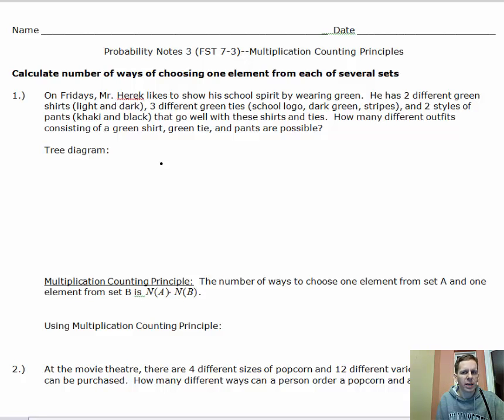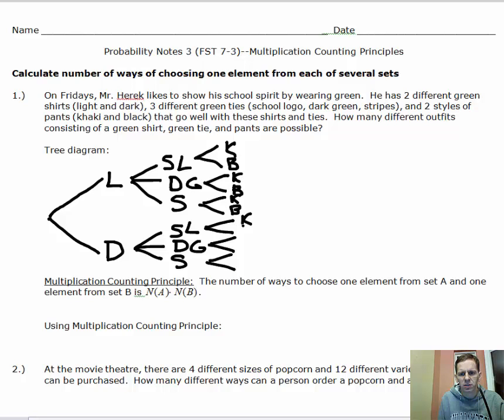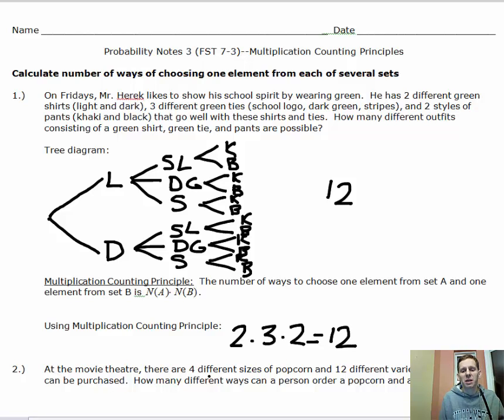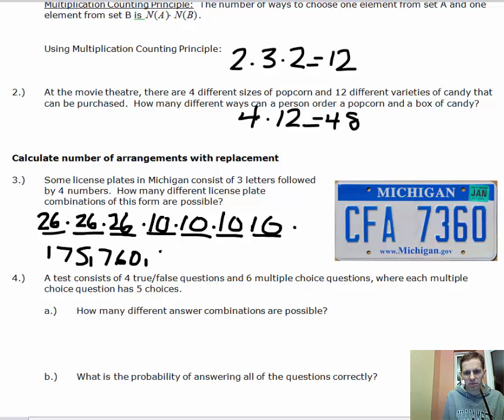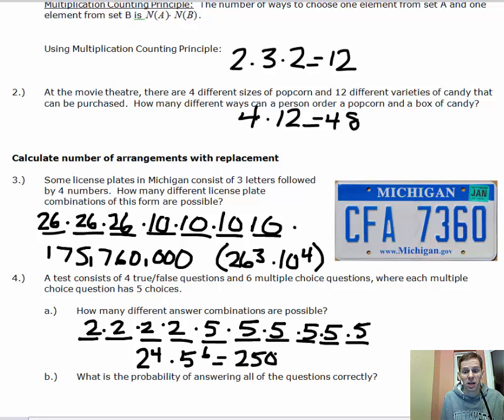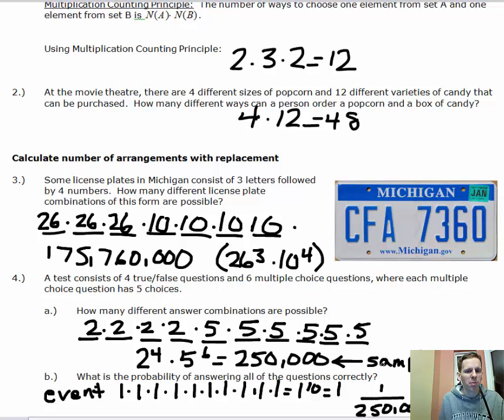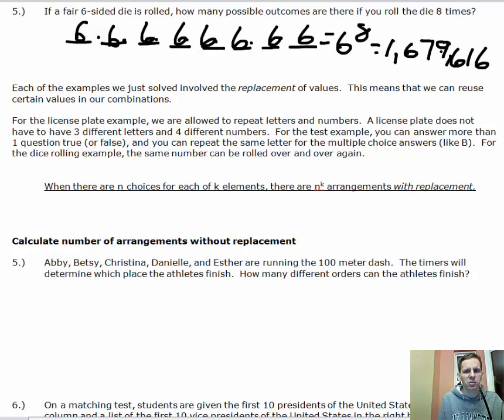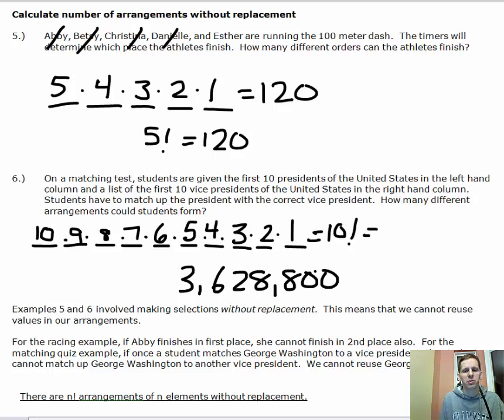unit 6.3 multiplication counting principles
multiplication counting principles, replacement, tree diagrams